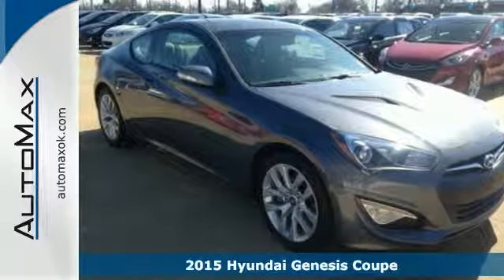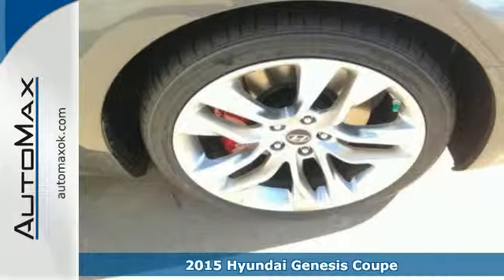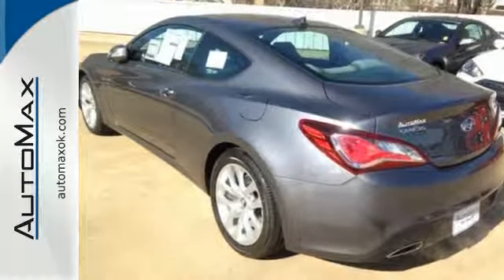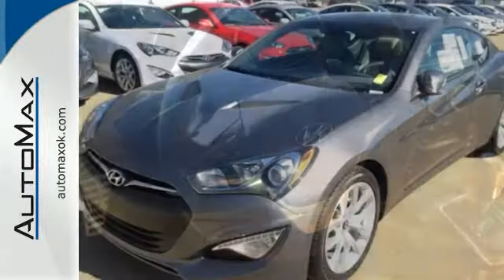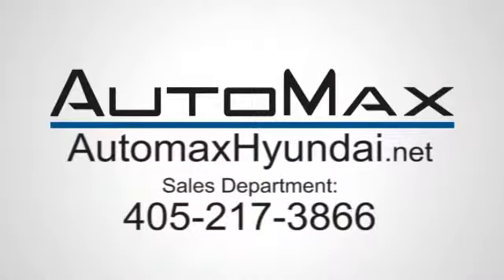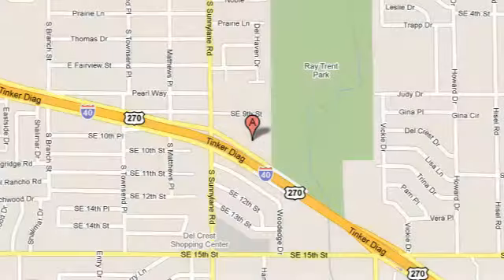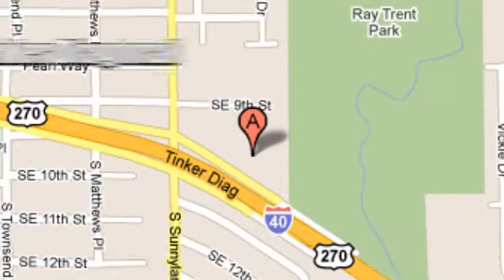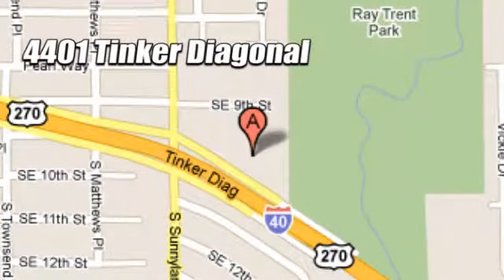2015 Hyundai Genesis Coupe Oklahoma City OK Edmond, OK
Year: 2015
Make: Hyundai
Model: Genesis Coupe
Engine: 6 Cylinder
Color: Empire State Gray
Interior: Black
Stock #: Y12105
VIN: KMHHU6KJ6FU125744
Navigation, Heated Leather Seats, Moonroof, Onboard Communications System, Head Airbag, OPTION GROUP 01, Aluminum Wheels, iPod/MP3 Input, Satellite Radio. EMPIRE STATE GRAY exterior and BLACK interior, 3.8L Ultimate trim. CLICK NOW!brbrKEY FEATURES INCLUDEbrLeather Seats, Navigation, Sunroof, Heated Driver Seat, Premium Sound System, Satellite Radio, iPod/MP3 Input, Onboard Communications System, Aluminum Wheels, Heated Seats, Heated Leather Seats. Rear Spoiler, MP3 Player, Remote Trunk Release, Keyless Entry, Steering Wheel Controls.brbrOPTION PACKAGESbrOPTION GROUP 01. 3.8L Ultimate with EMPIRE STATE GRAY exterior and BLACK interior features a V6 Cylinder Engine with 348 HP at 6400 RPM*.brbrEXCELLENT SAFETY FOR YOUR FAMILYbrElectronic Stability Control, Brake Assist, 4-Wheel ABS, 4-Wheel Disc Brakes, Tire Pressure Monitoring SystembrbrBUY FROM AN AWARD WINNING DEALERbrNo Gimmicks, No Games, No Hassles at AutoMax Hyundai in Del City! We use all available Rebates possible to achieve the lowest price, such as Military, Value Owner, College Grad, Competitive Owner. Contact Internet Sales today for VIP Appointments, pricing and vehicle availability. Additional rebates may apply. Please confirm the accuracy of the included equipment by calling us prior to purchase.br

Address:
4401 Tinker Diagonal St